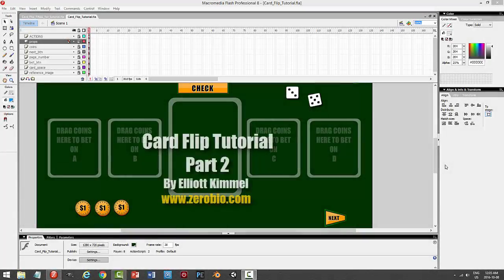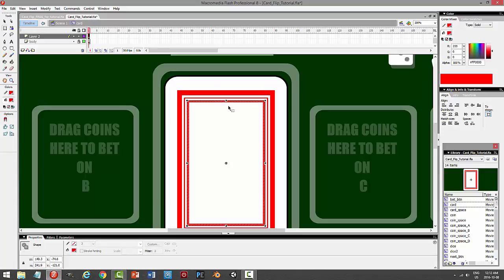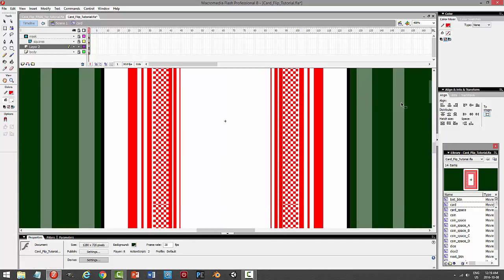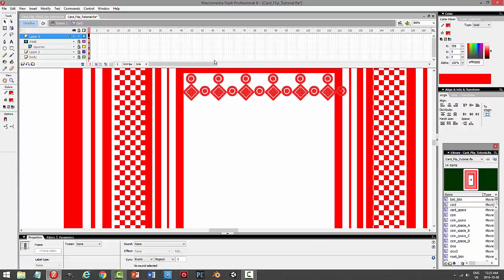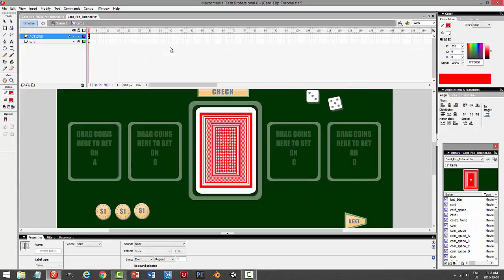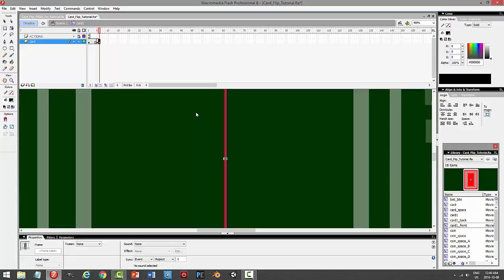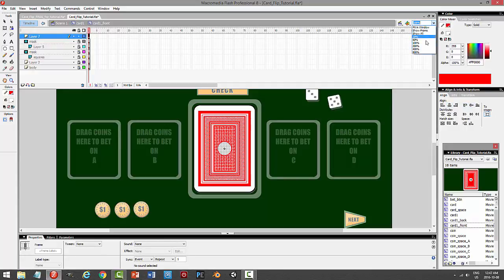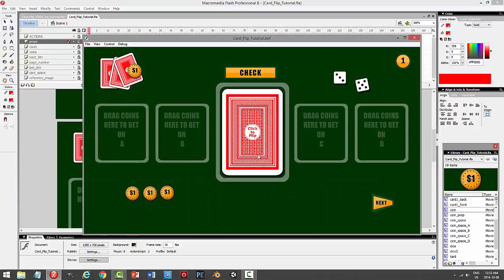Tutorial: Create a Card Flip Game in Flash (Part 2)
Flash Pro 8 and Actionscript 2.

Part 2 in the series of creating the card flip game.  Working on more graphics (especially the card), animating the card flip and doing a bit more code.